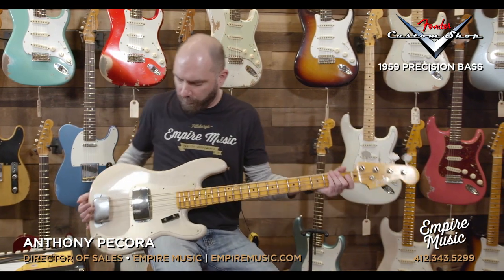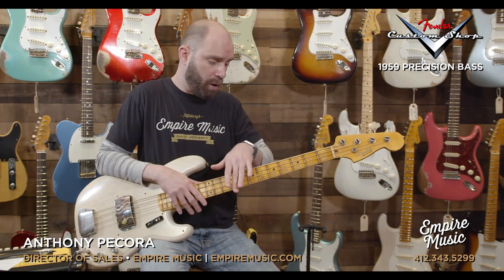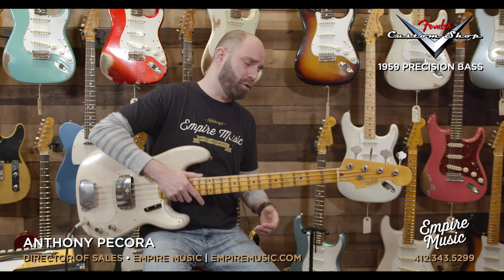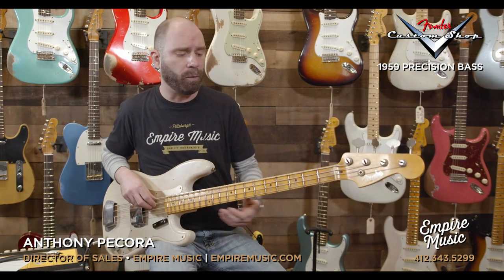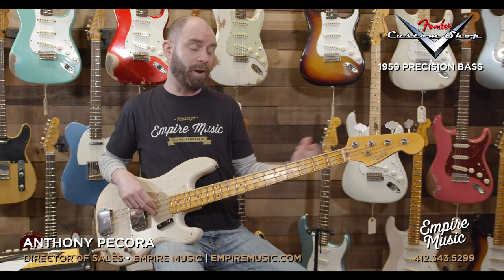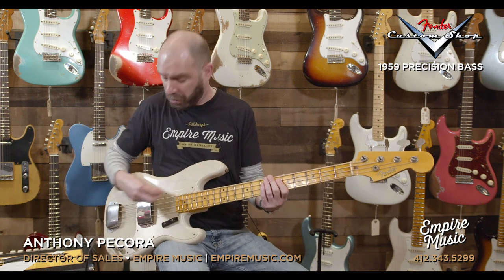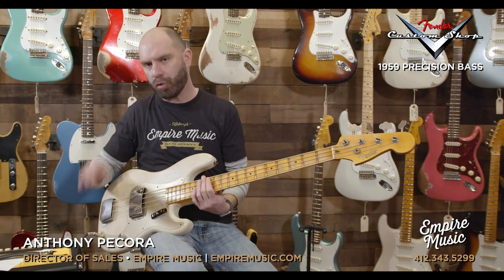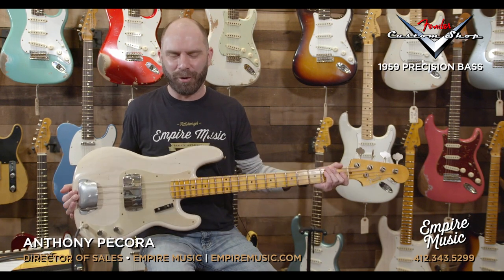Fender Custom Shop 1959 Precision Bass (Ash Body) - EMPIRE MUSIC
00:00 Intro Playing
01:25 Store Info/Specs
04:44 Full Volume/FullTone - Fingerstyle
06:56 Full Volume/Full Tone - Pick
08:05 Full Volume/80% Tone - Fingerstyle
09:10 Full Volume/655 Tone - Pick
09:53 Conclusion/Outro